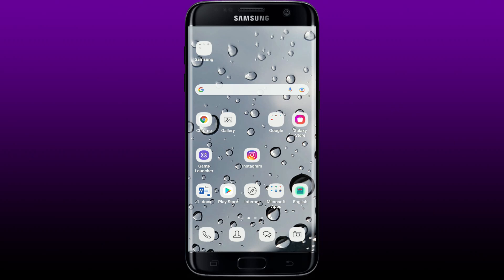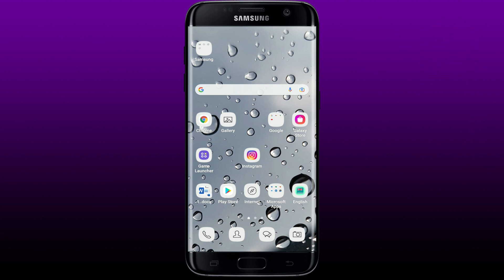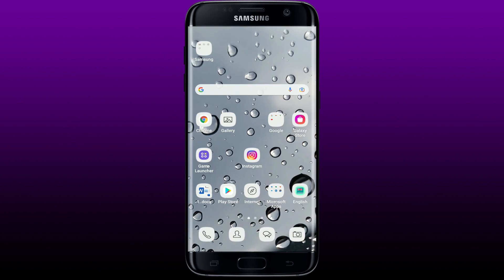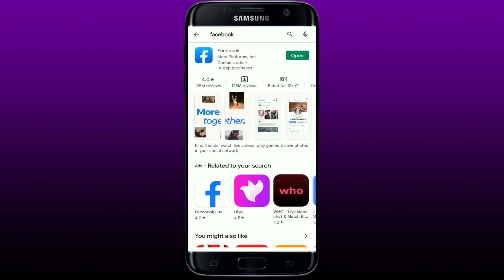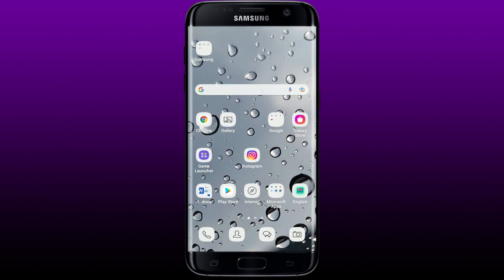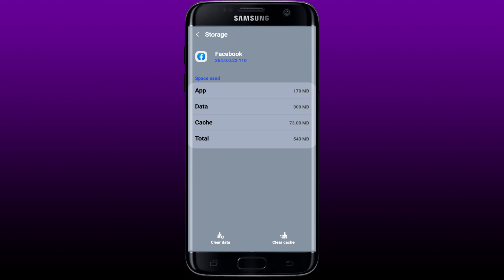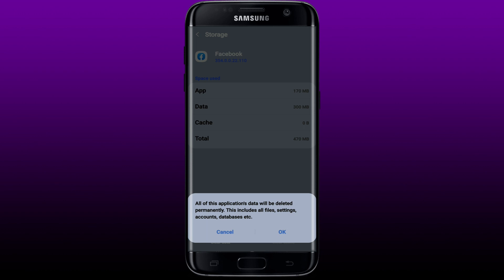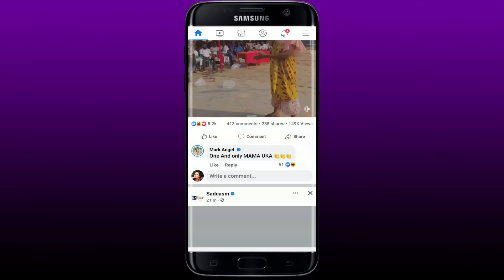How to Fix Facebook Videos Not Playing in 2 Minutes?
Having issue loading videos on Facebook? Here in this video you will learn how to Fix Facebook video loading problem with this step by step guide that wont take more time too. Sometimes you may see this type of issue. Watch the video till the end and also don’t forget to comment if the solution worked or not.